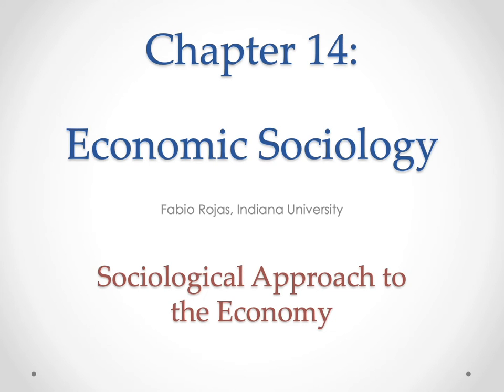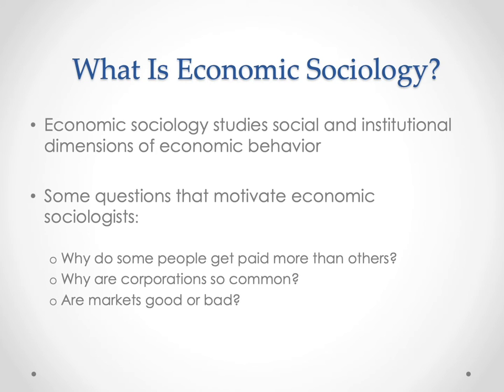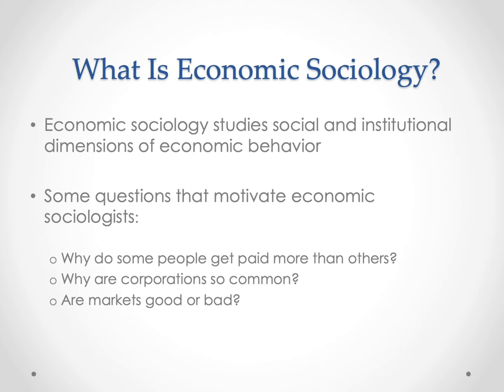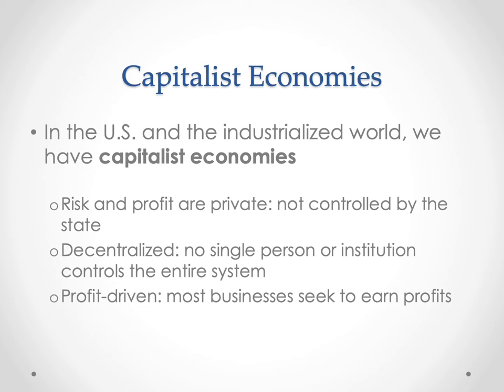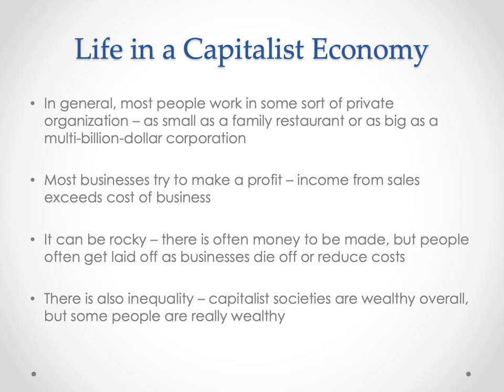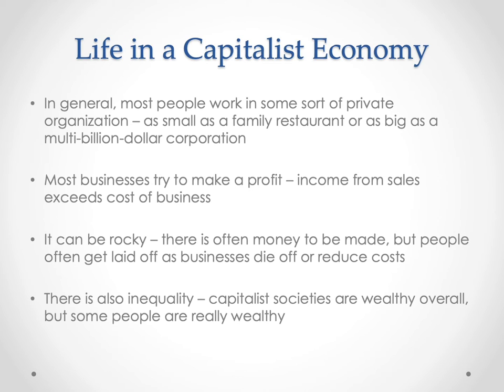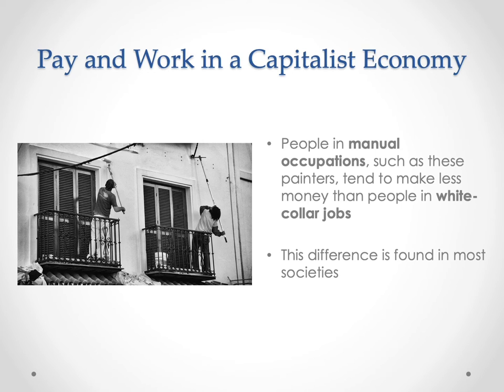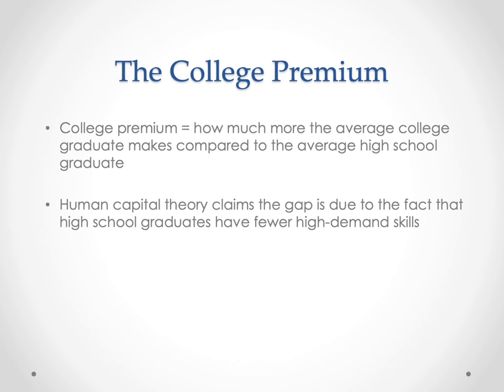A Sociology Experiment Chapter 14: Sociological Approach to the Economy